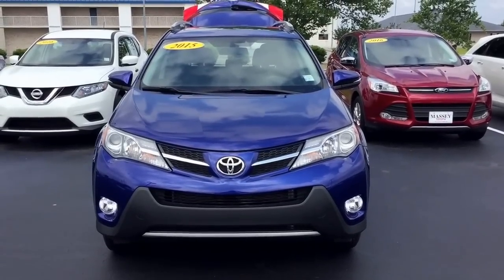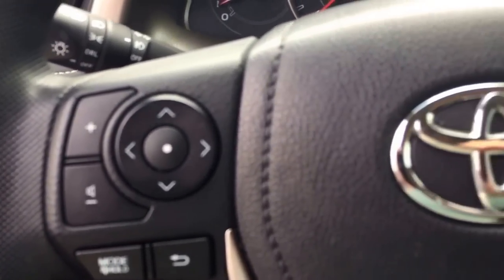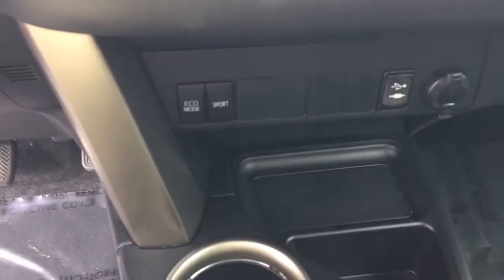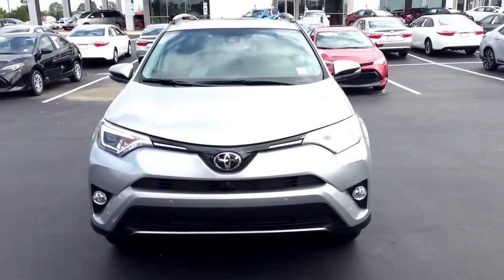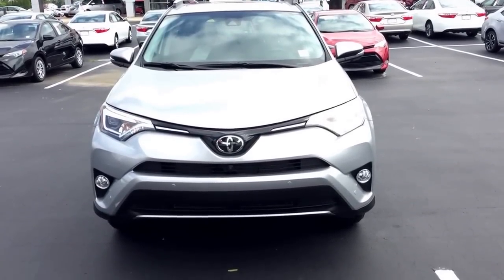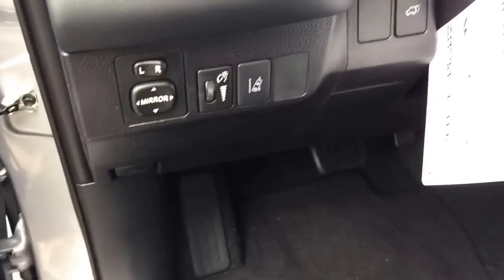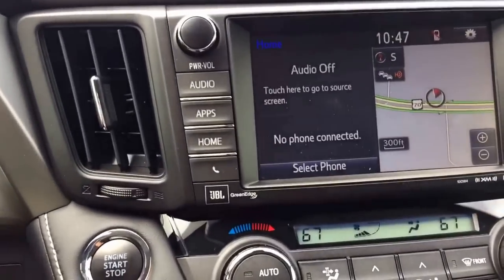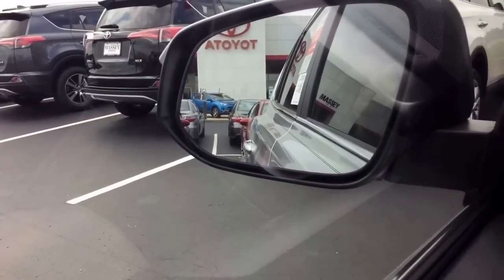RAV4 for Raj